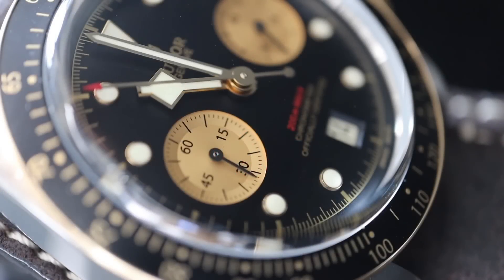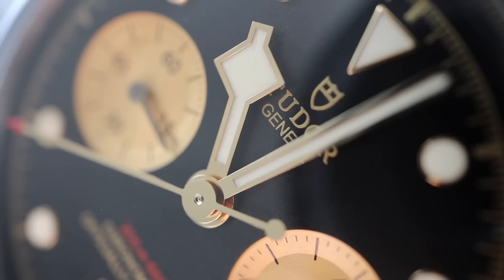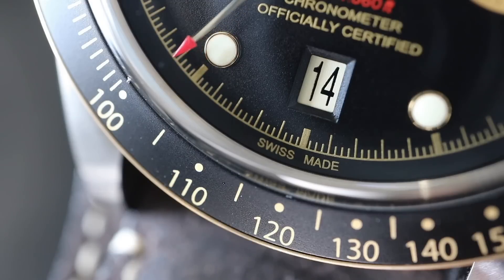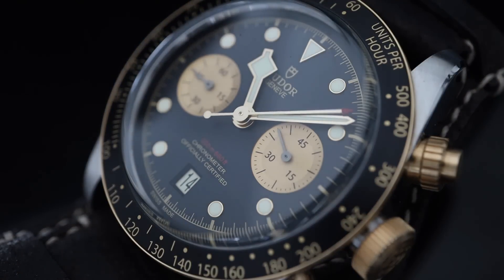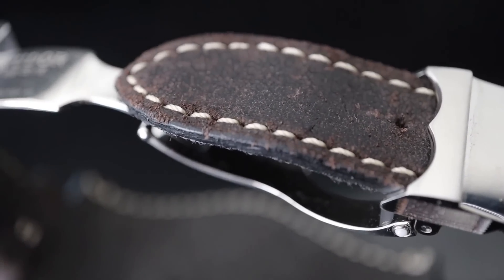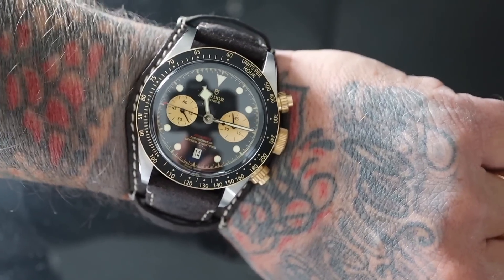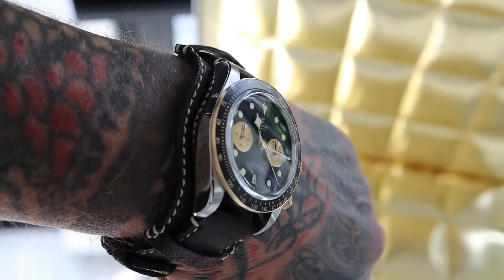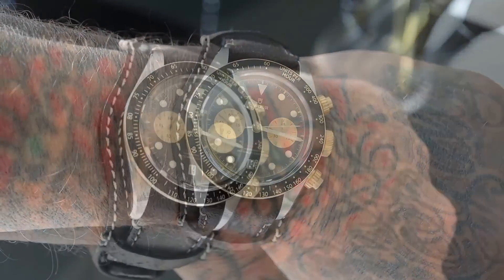A quick review of the Super Cool TUDOR BLACK BAY Chronograph & why I love this watch!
My take on a watch that I think is just so cool, the Steel & Gold Tudor Black Bay Chronograph on leather. Please don't forget to view my MEMBERS video and I truly appreciate your support.